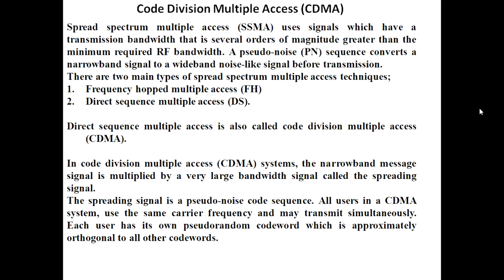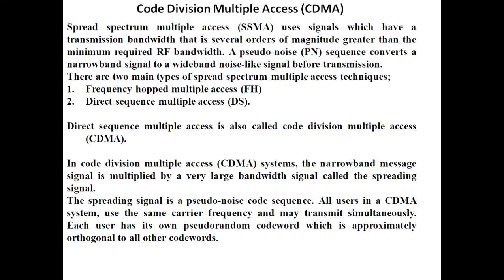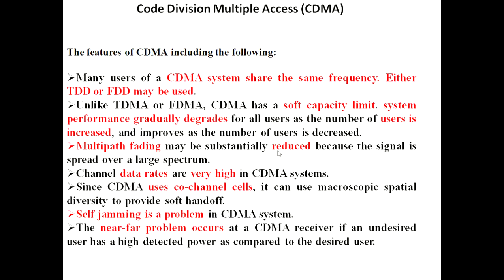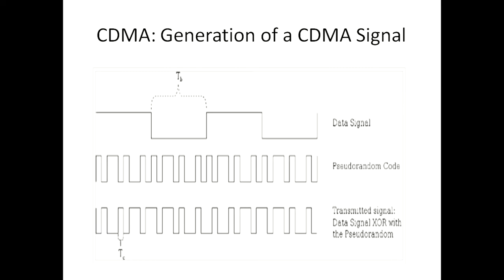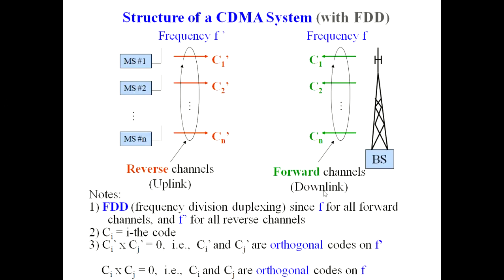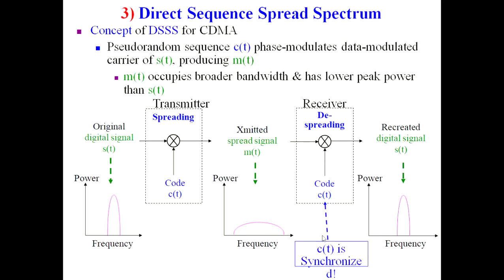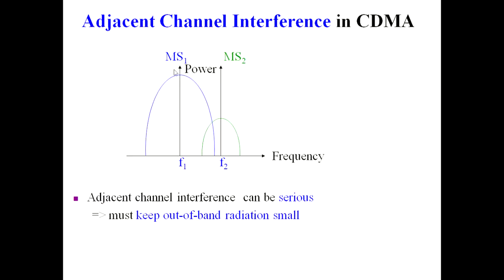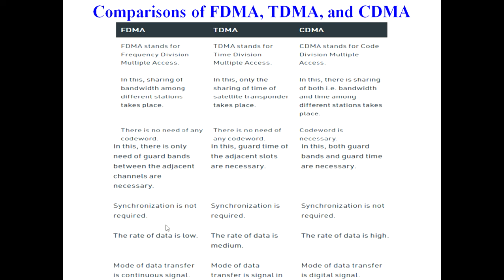Code Division Multiple Access (CDMA)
The features of CDMA including the following:
Many users of a CDMA system share the same frequency. Either TDD or FDD may be used.
Unlike TDMA or FDMA, CDMA has a soft capacity limit. system performance gradually degrades for all users as the number of users is increased, and improves as the number of users is decreased.
Multipath fading may be substantially reduced because the signal is spread over a large spectrum.
Channel data rates are very high in CDMA systems.
Since CDMA uses co-channel cells, it can use macroscopic spatial diversity to provide soft handoff.
Self-jamming is a problem in CDMA system.
The near-far problem occurs at a CDMA receiver if an undesired user has a high detected power as compared to the desired user.